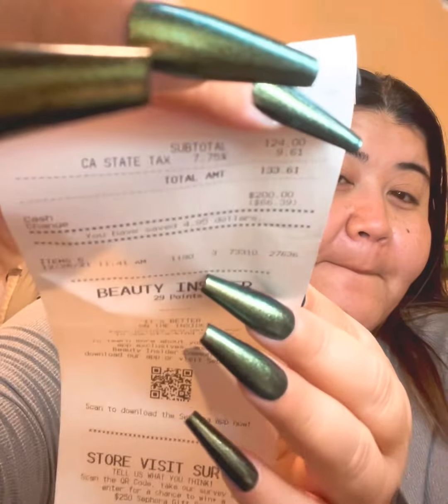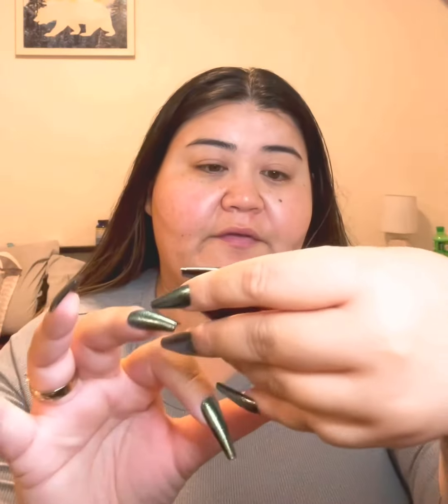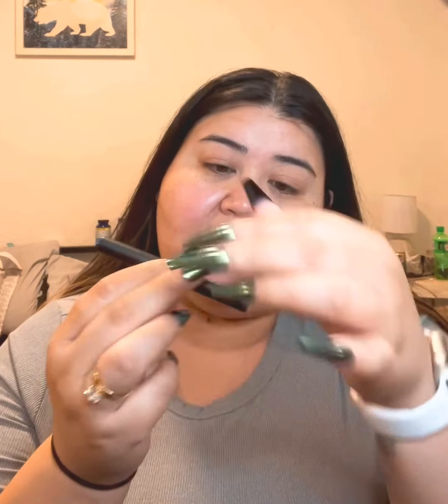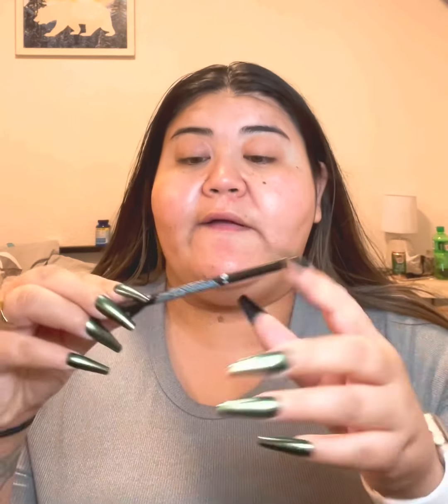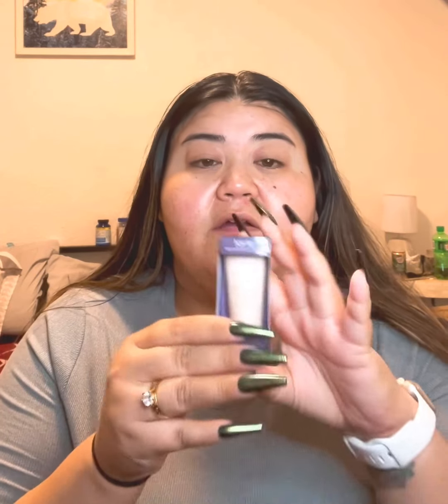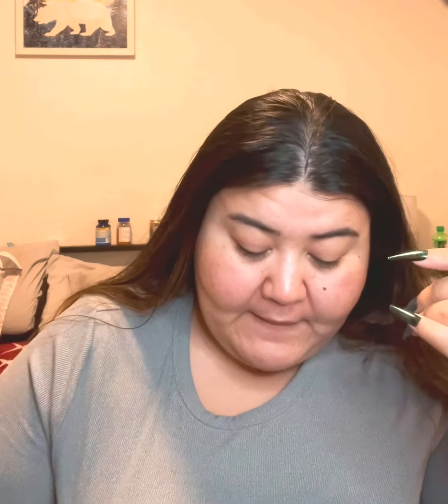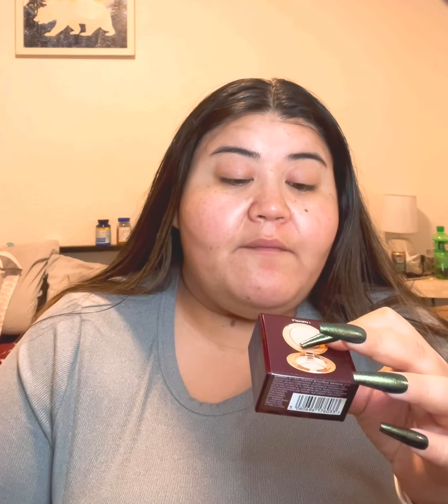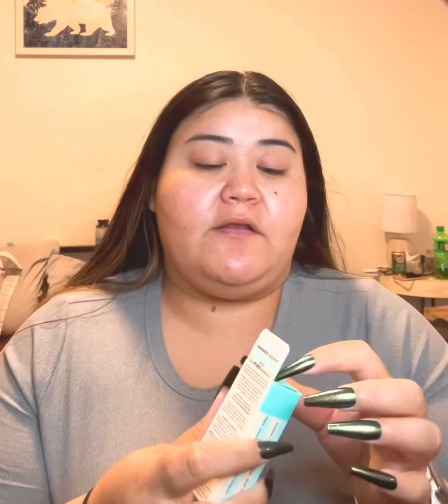Let’s try some new makeup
I apologize the YouTube was Taisha linked below